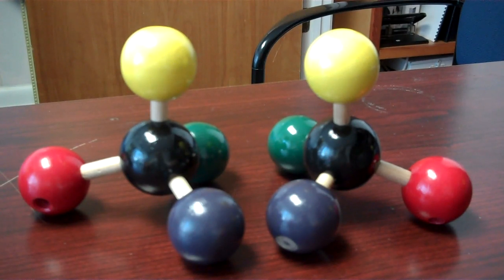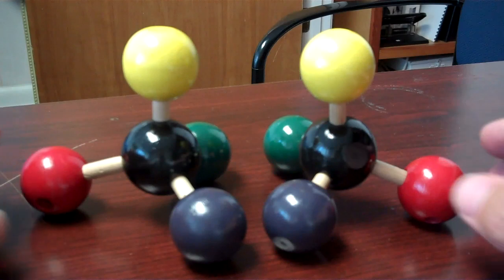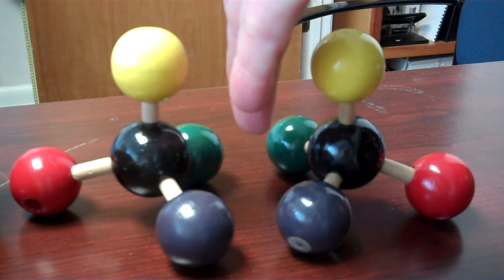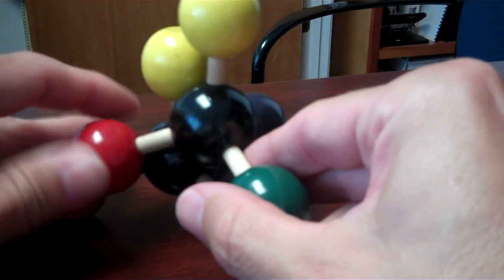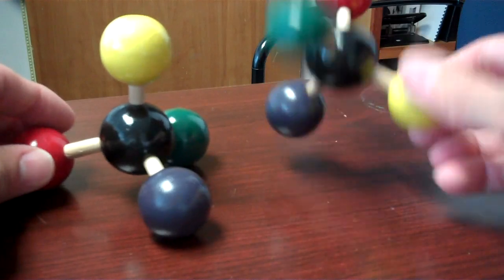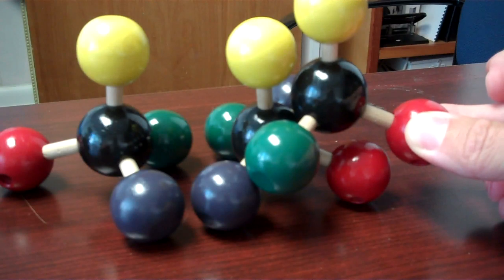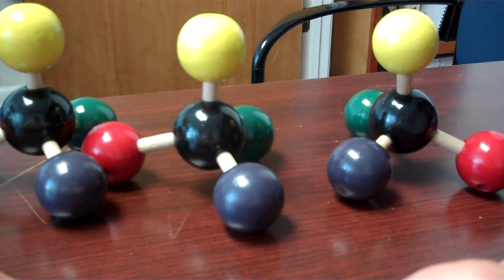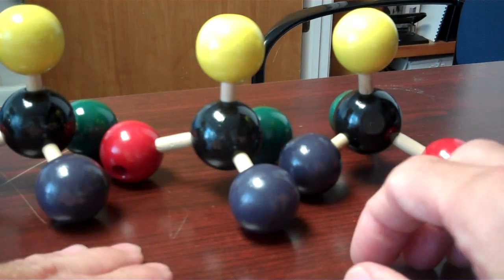Enantiomers: Mirror Image Isomers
This video compares 3-D models of mirror image isomers.